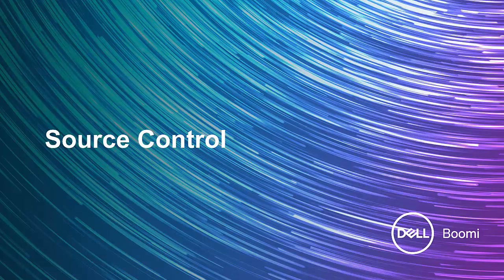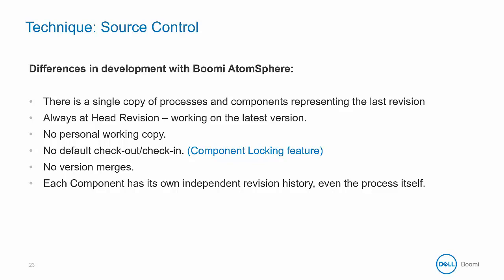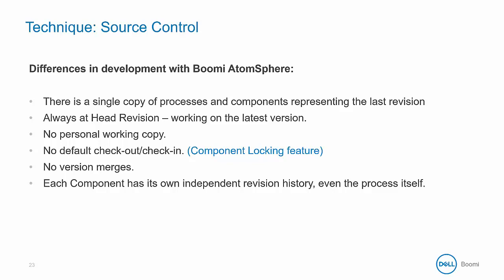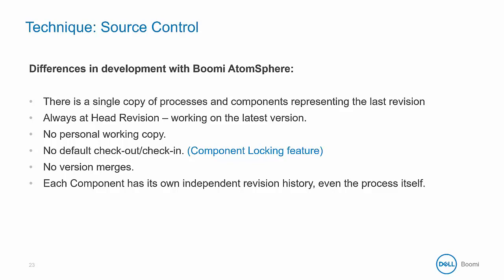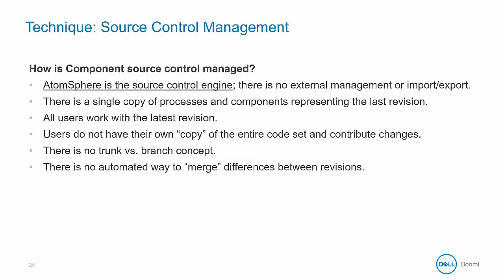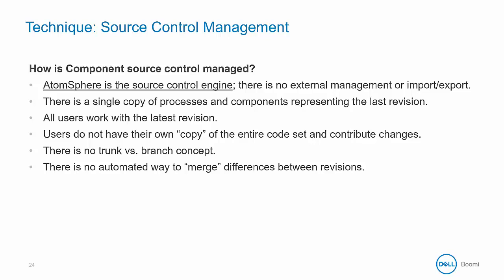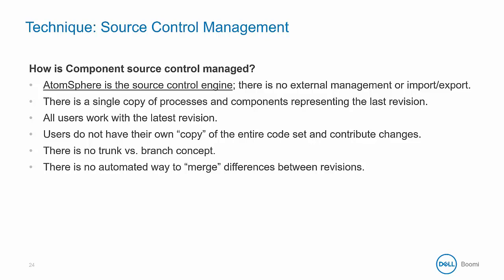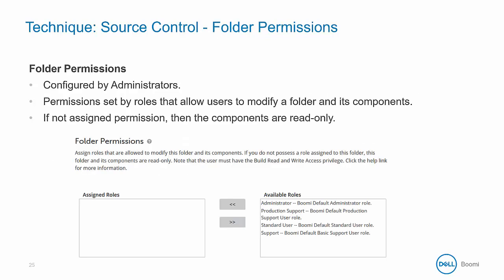Boomi Architect | Module 1 | Source Control 06